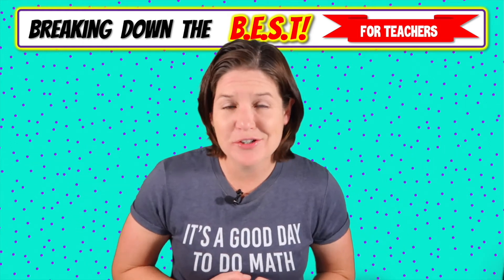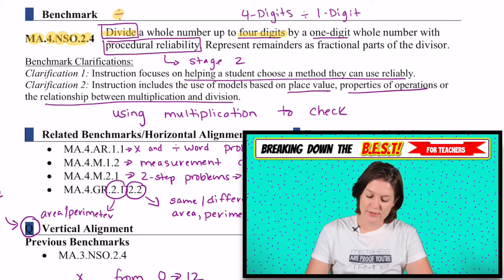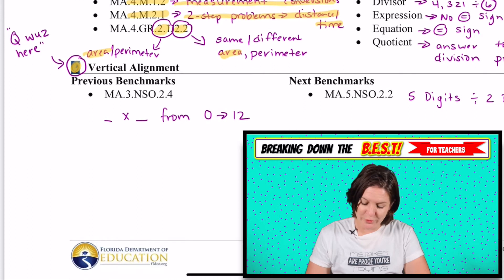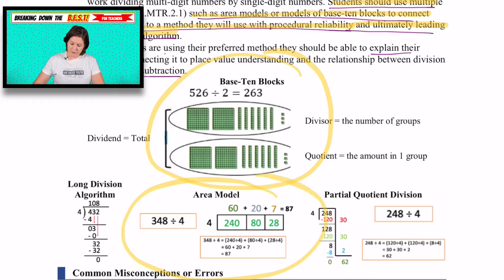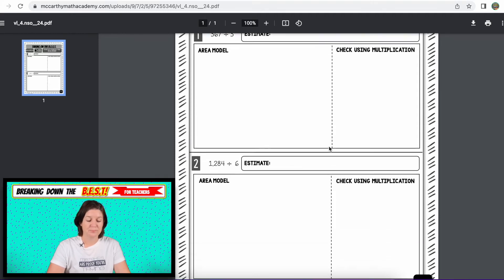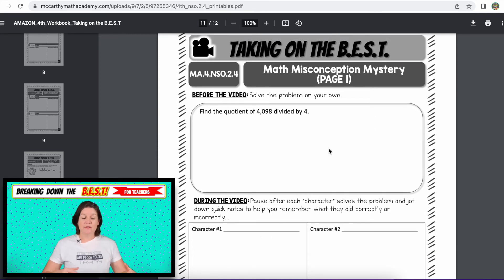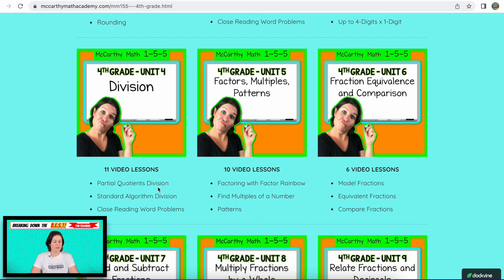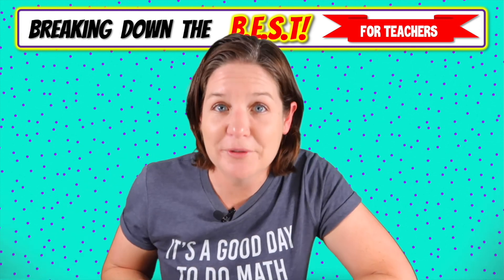MA.4.NSO.2.4 - Breaking Down the B.E.S.T Standards for Math [FOR TEACHERS]